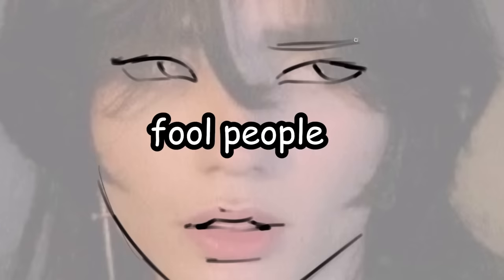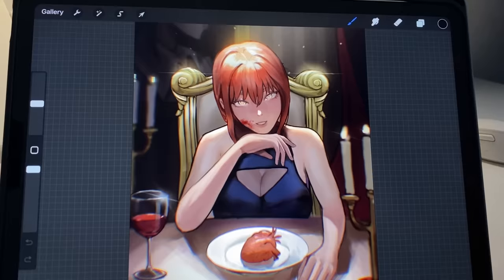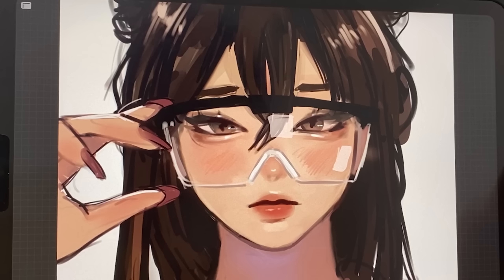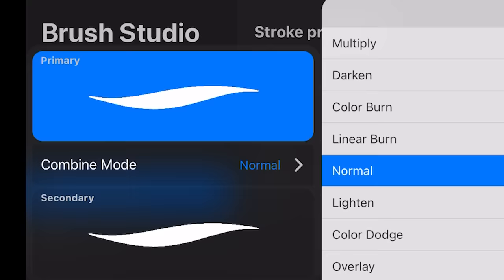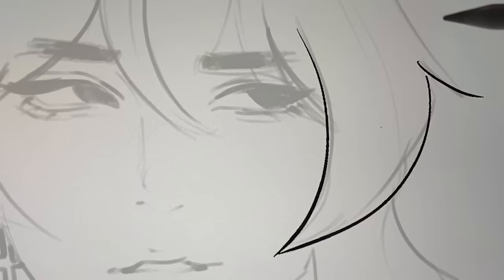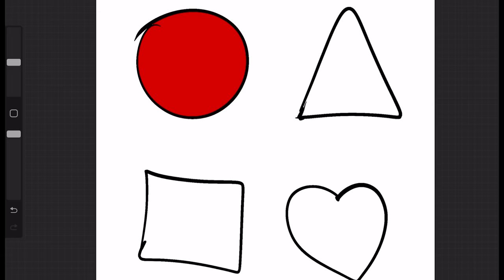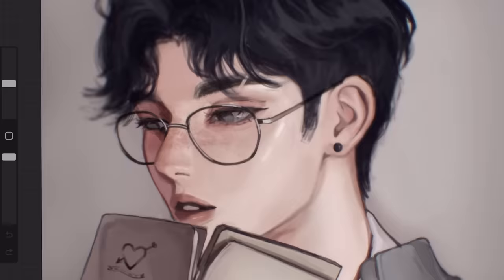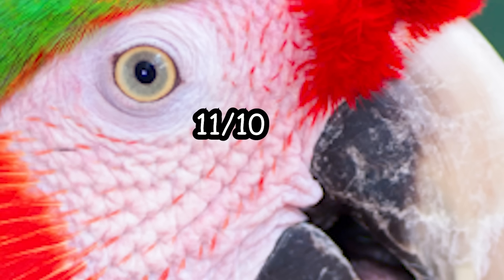RATING PROCREATE HACKS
Equipment:
Drawing Tablet
Standing Desk
Pop filter

my brushes
フラット (flat pen)
new pen content id: 1702959